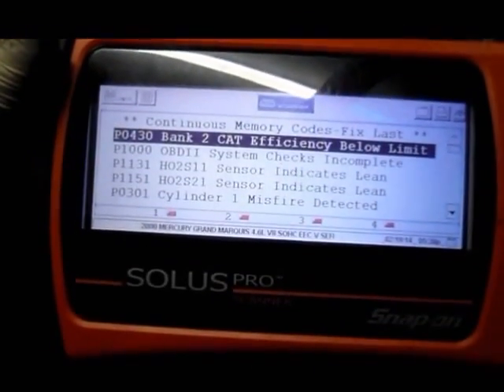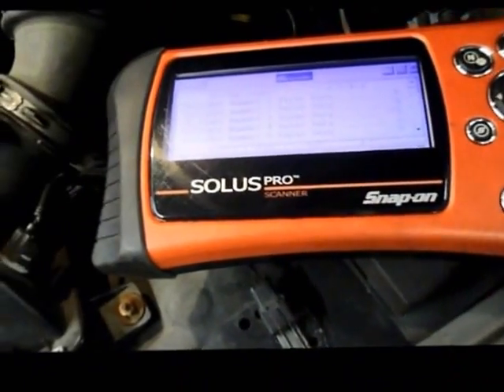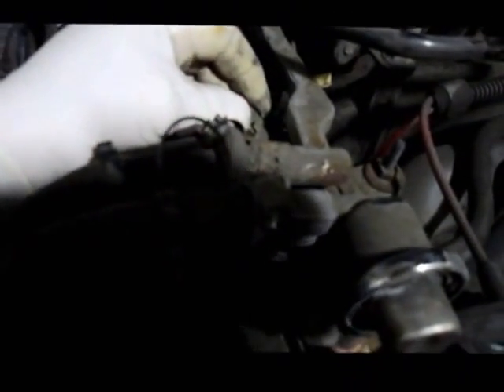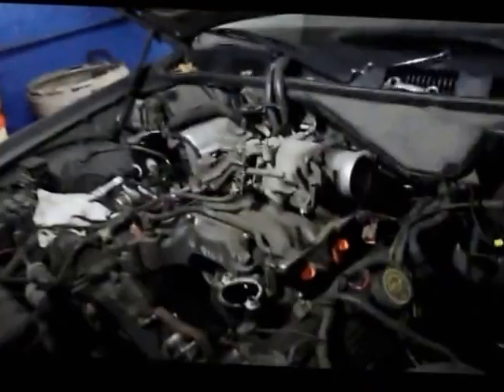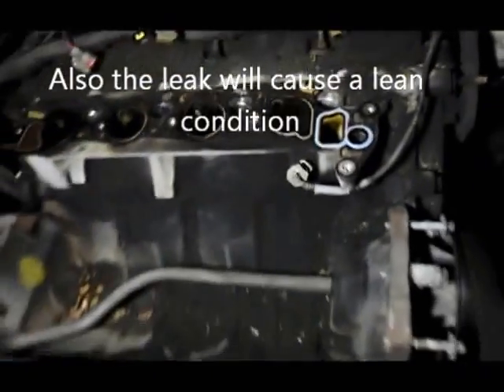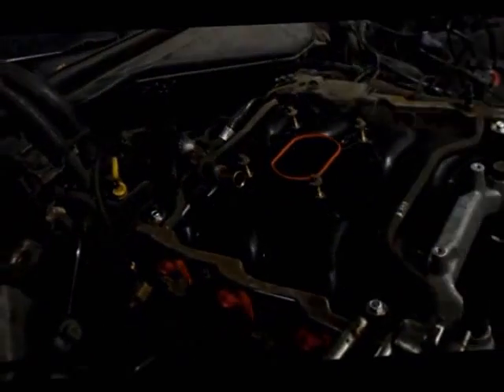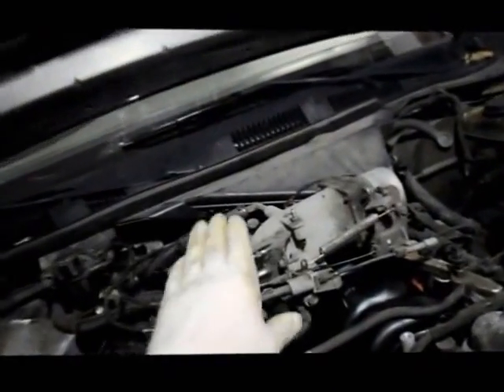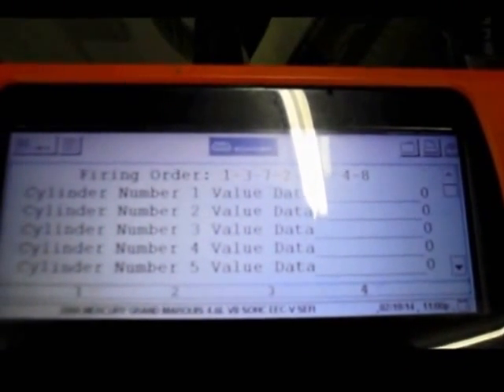PO1131 & PO1151 LEAN EXHAUST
How to check and repair PO1131 and PO1151 on Ford ,Lincoln  and Mercury. Intake gasket leak.